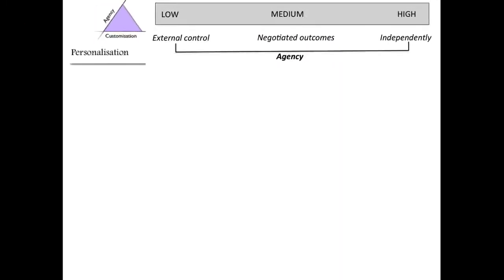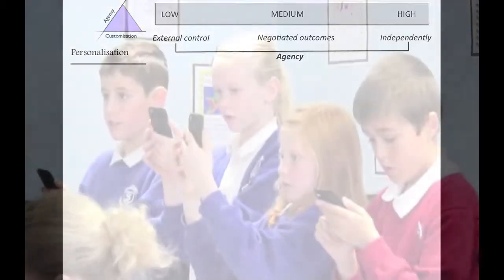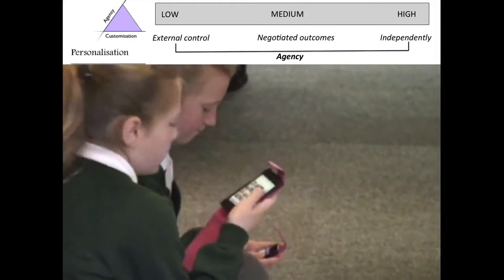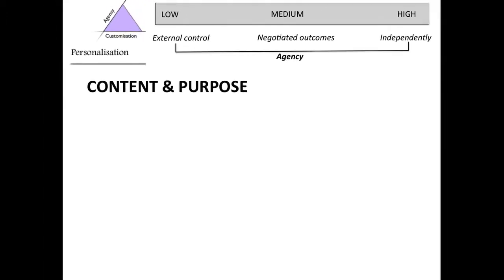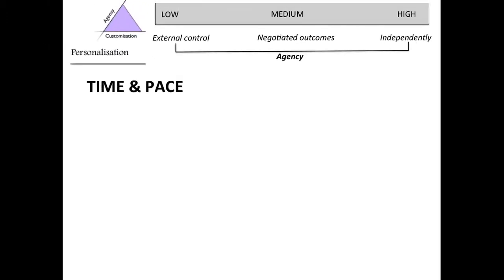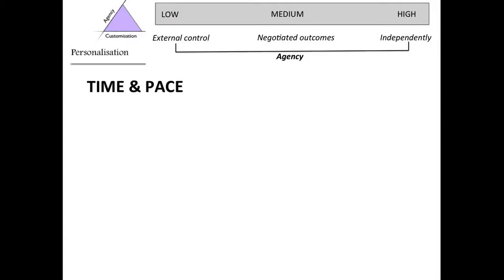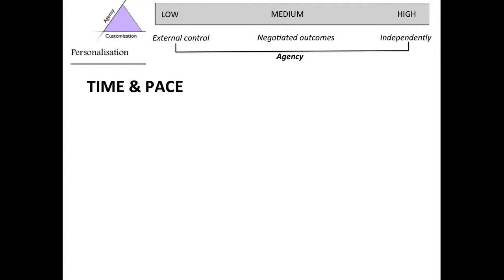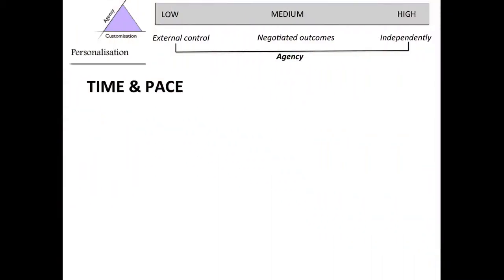Copy of 'Distinctive Pedagogies' using the iPad: 1. Agency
This video explains how learners are able to exercise greater choice and autonomy when they have access to a personal device like the iPad both inside and beyond school. It identifies three choices are being especially important: choice about where, when and how learning occurs